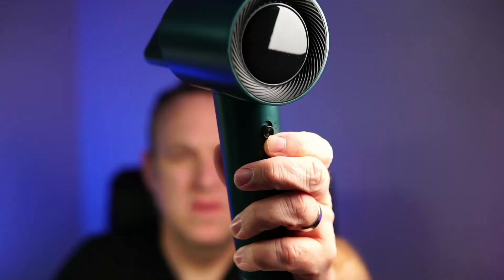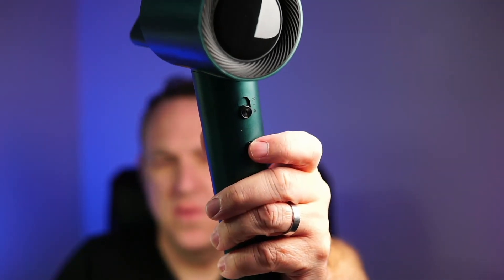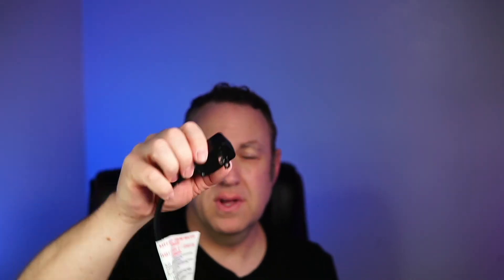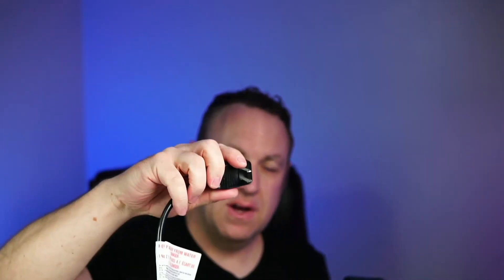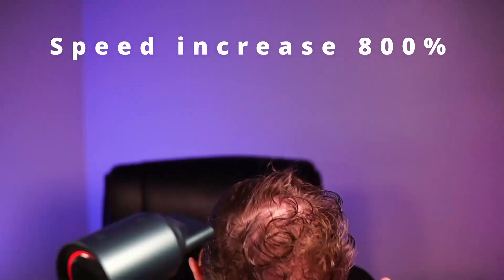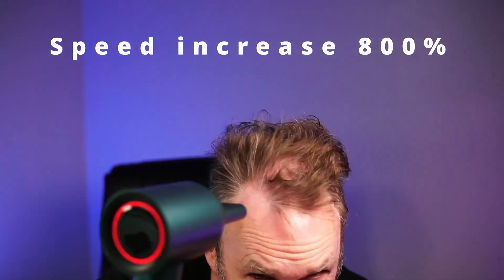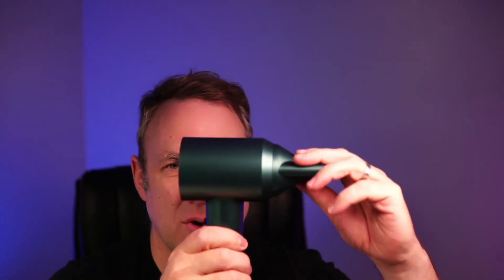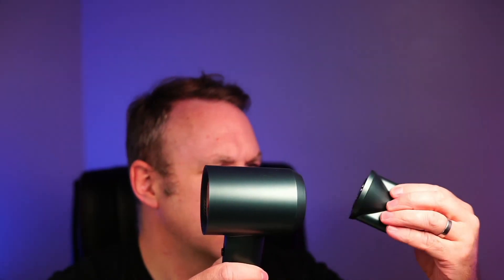This 7MAGIC High-Speed Hair Dryer is faster and quieter than expected!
Here is the info listed on the Amazon product page:

7MAGIC High-Speed Hair Dryer with 110,000RPM Brushless Motor for Fast Drying, Low Noise Blow Dryer with Tri-Colour LED Light Ring, 1400W Ionic Hair Dryer for Home and Travel, Magnetic Nozzle, Green

【Save 50% more Time than Traditional Hair Dryers】Our high-speed hair dryer with a rotation speed of 110,000 RPM and a wind speed of 22m/s, blasts out a powerful airflow, getting medium to long hair dried in just 2 minutes. It's not just for hair though, this professional hair dryer is perfect for drying other things like shoes and clothes, especially when you're in a hurry. With its rapid drying feature, 7MAGIC hair dryer helps busy folks save valuable time
【Healthier Hair, Environmentally Friendly】High-speed blow dryer with powerful airflow generate less heat, reducing hair exposure to high temperatures and protecting hair . During the summer, using a ionic hair dryer keeps your hair fresh and dry, while in the winter, it minimizes static. Moreover, our hair dryers for women and men feature brushless motors, promoting hair health and also contributing to energy conservation, making them environmentally friendly
【30% Noise Reduction and 99% Hair Inhalation Prevention】Hair blow dryer equipped with brushless motors produce 30% less noise during the hair-drying process compared to ordinary hair dryers. They are particularly suitable for use during the night or a quiet sense, such as when roommates or family are resting. Furthermore, the low noise level does not compromise the professional blow dryer's efficiency; you can still dry your hair in a shorter time while enjoying a peaceful experience
【Versatile Temperature Settings for Personalized Use】The hair dryer for women offers 3 temperature settings (cool air/104℉/158℉) and 2 speed settings. These different temperature and speed cater to various needs, such as quick drying, hair protection, and styling. The circular light displays different colors that correspond to specific temperatures, allowing for control of the temperature for your hair. Additionally, by long-pressing the temp button, you can blow hot and cool air simultaneously
【Versatile Usage for Various Scenarios】The 7MAGIC hair blow dryer is crafted from high-quality materials, making it more durable compared to other hair dryers. During travel, this travel hair dryer is easy to carry, allowing people to quickly dry their hair and save time on the go. At the gym, after showering, the blow dryer can be used to swiftly dry the body and clothing. When styling, it reduces the waiting time and the hair dryer's operating time, which enhances the hair dryer usability